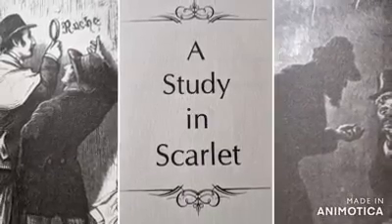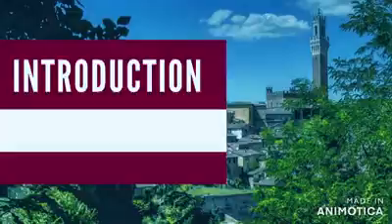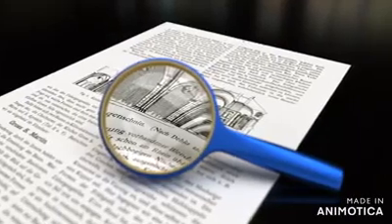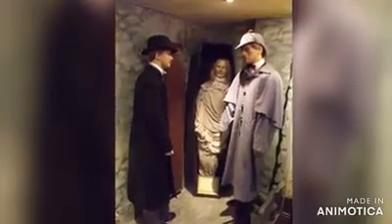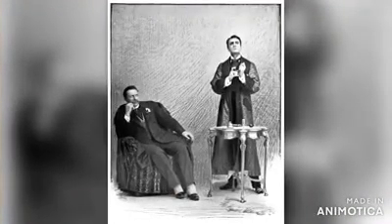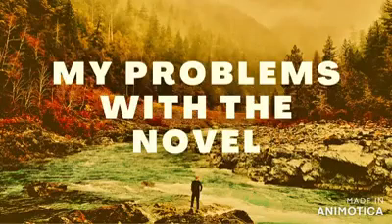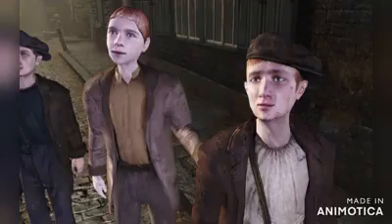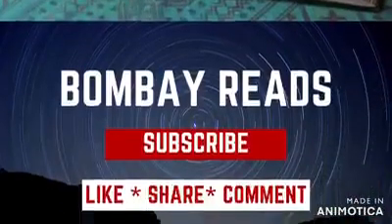sinupalpal ni donnalyn c tekla (Sheen Rodriguez Dela Cruz)